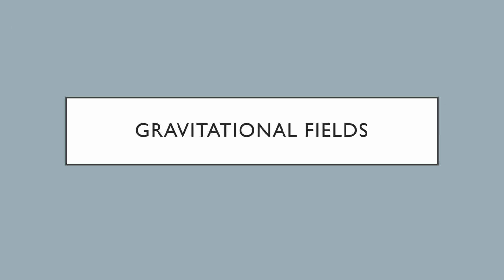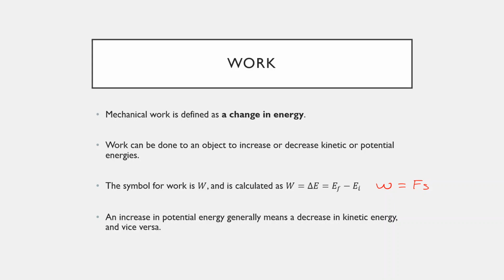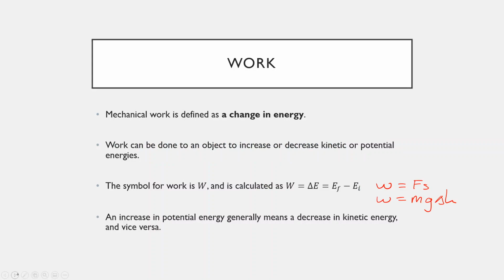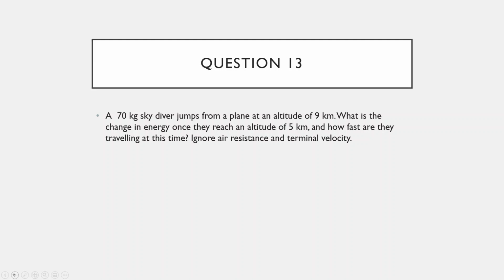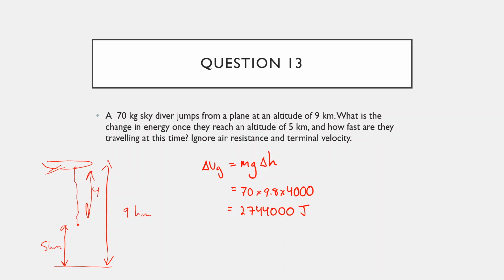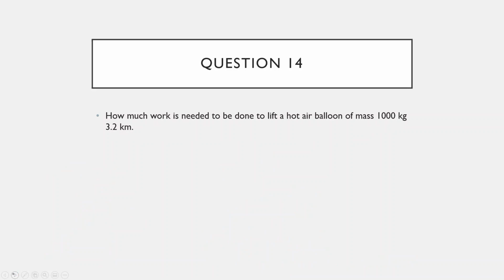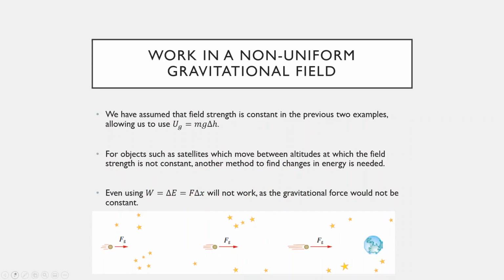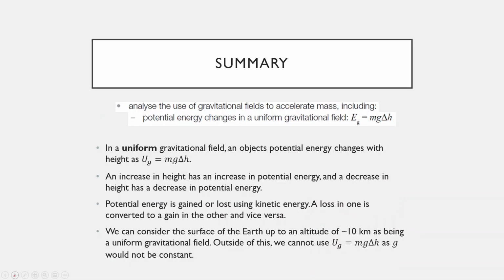Gravitational Fields 6 - Changes in energy in uniform fields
Looking at changes in potential energy in a uniform gravitational field.